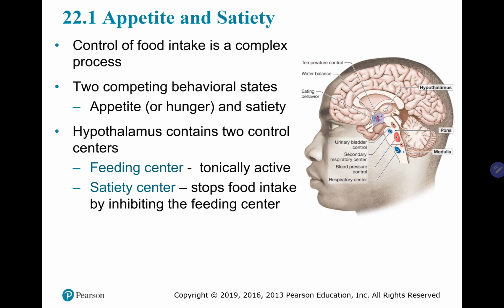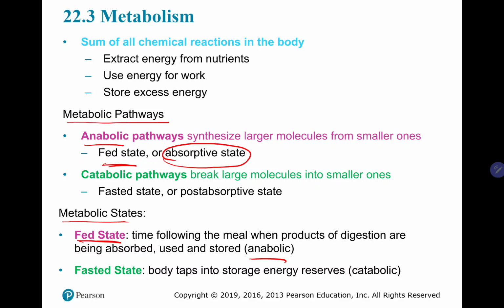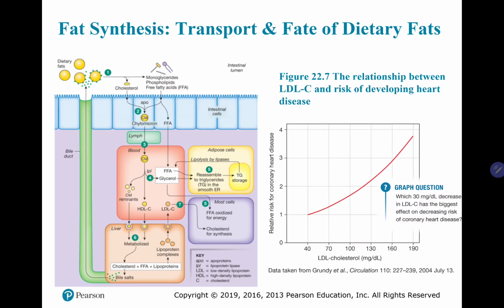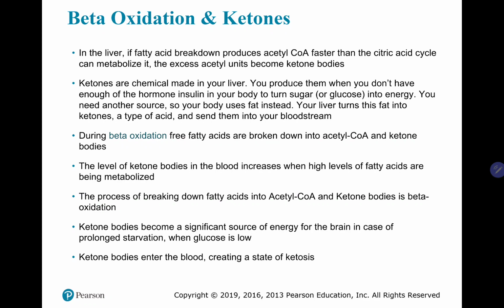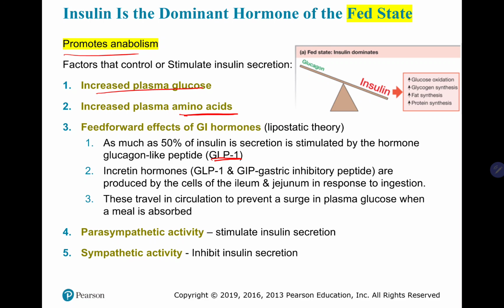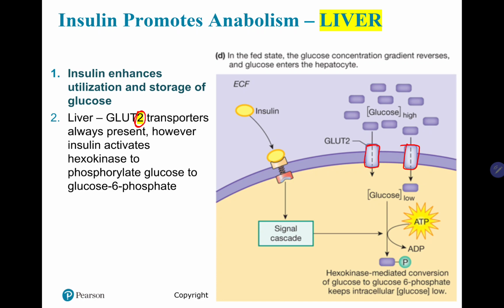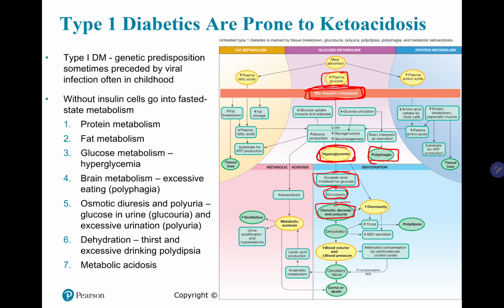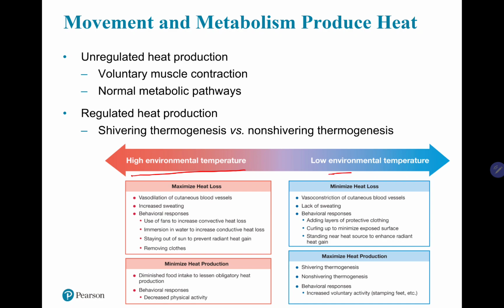PHYS Chapter 22 Metabolism & Energy Balance